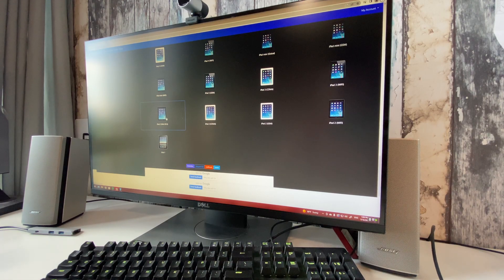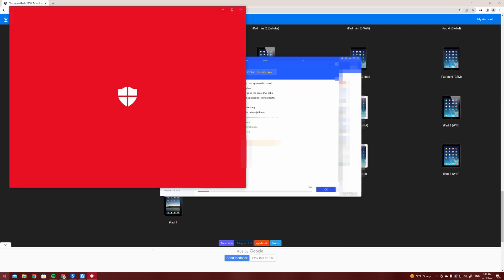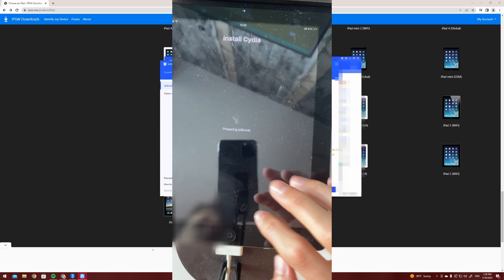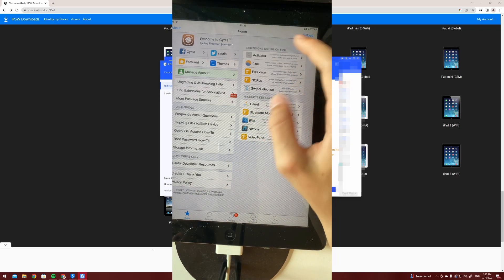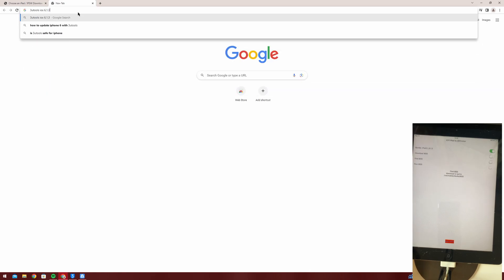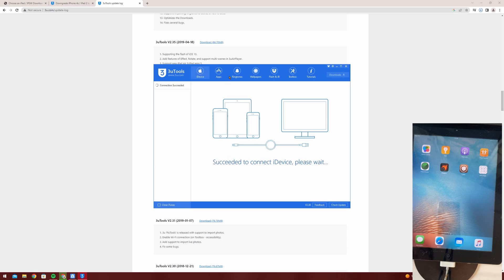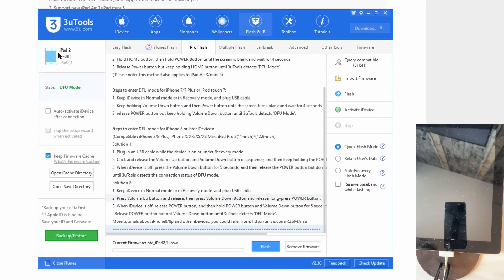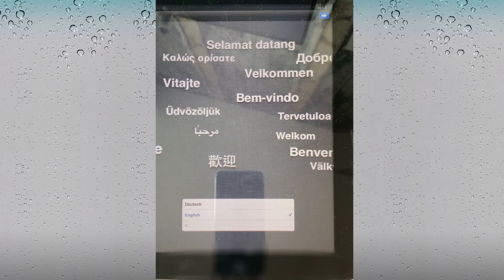How To Downgrade iPad 2 to iOS 6.1.3 (UNTETHERED)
This video is an easy tutorial on how to get iOS 6 on your iPad 2. This method works on the following devices:
iPad 2,1 (WiFi)
iPad 2,2 (GSM)
iPad 2,3 (CDMA)

This method requires a pc or laptop running Windows 7, 10, or 11 and uses OTA blobs.